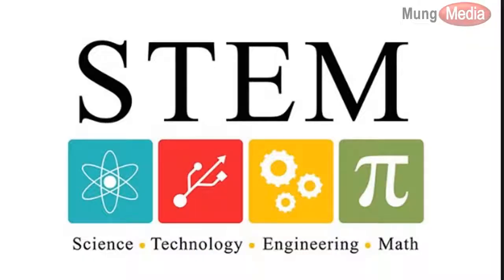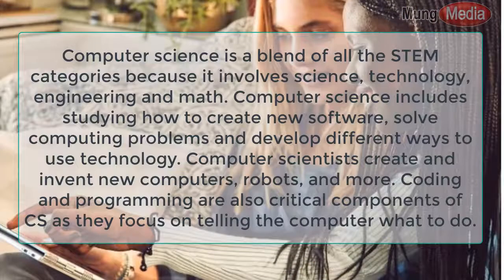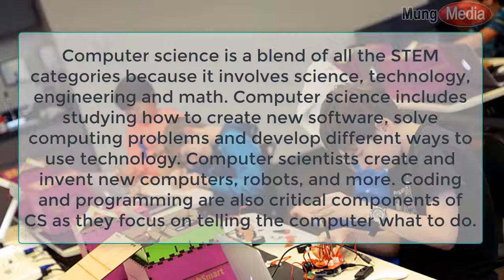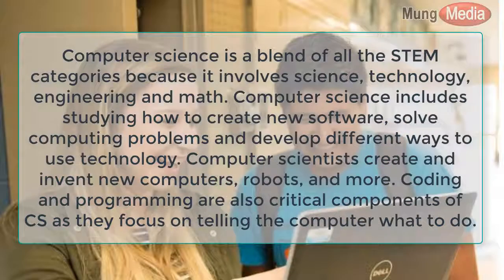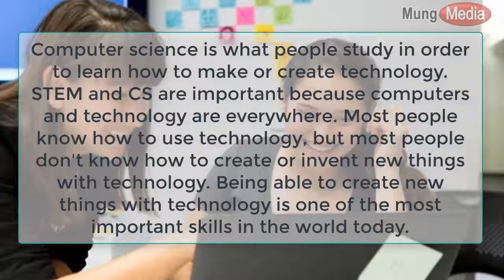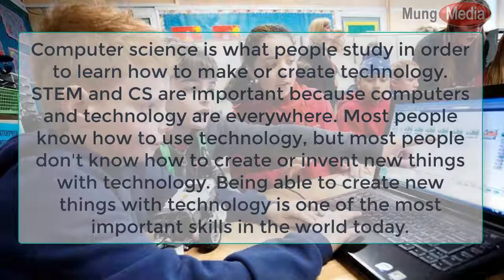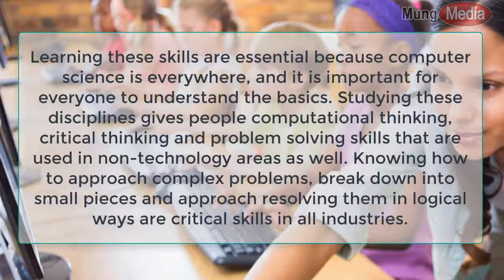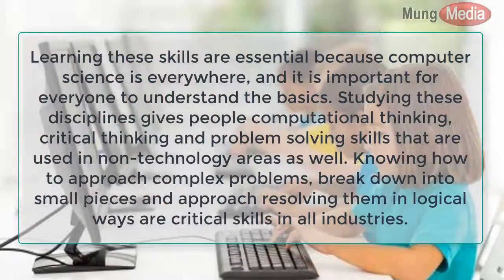What is STEM Computer Science Informatika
What is STEM? CS?

Science, Technology, Engineering, and Math (STEM).

How does computer science (CS) relate to STEM?

Computer science is a blend of all the STEM categories because it involves science, technology, engineering and math. Computer science includes studying how to create new software, solve computing problems and develop different ways to use technology. Computer scientists create and invent new computers, robots, and more. Coding and programming are also critical components of CS as they focus on telling the computer what to do.